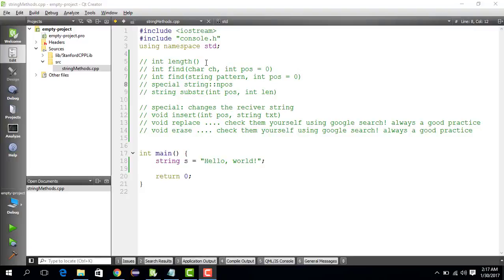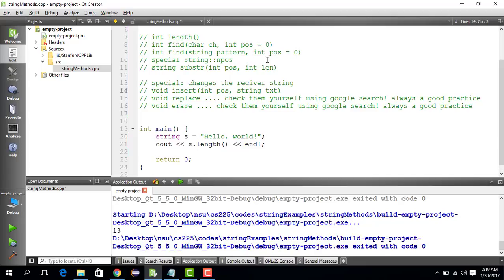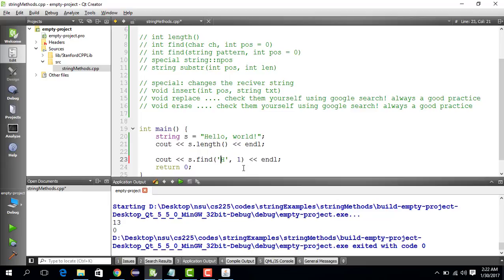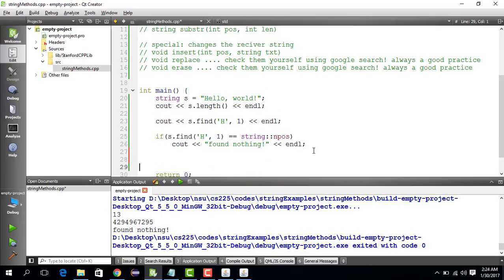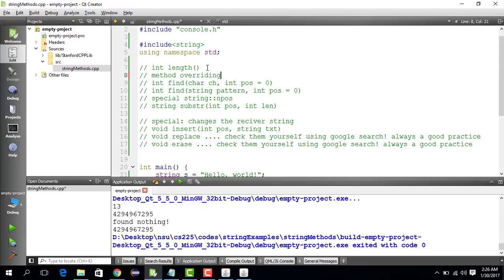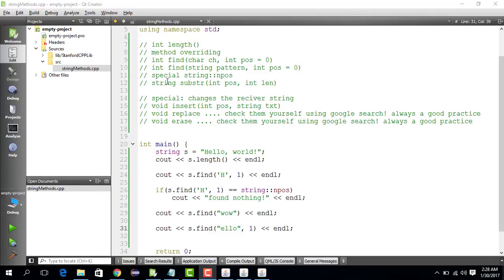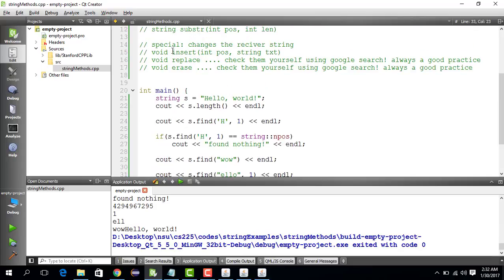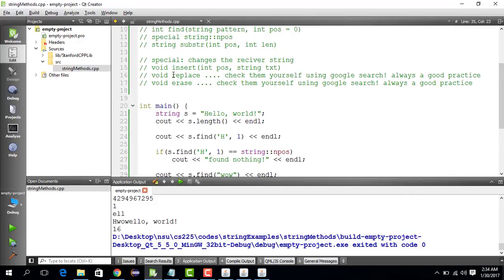C++ String Class: Basic Methods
Discusses the use of some basic C/C++ Standard String Class Methods. Also discuss the idea of method overloading.